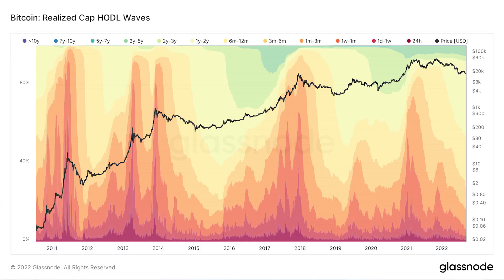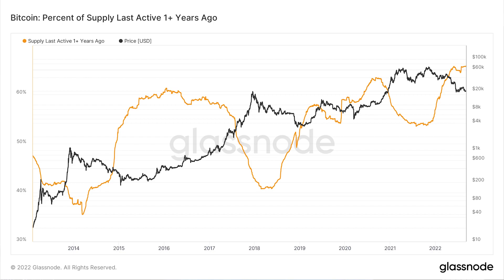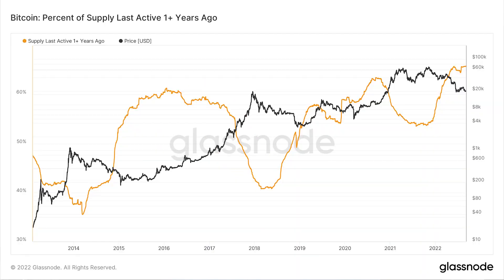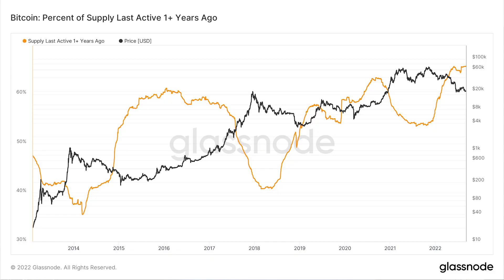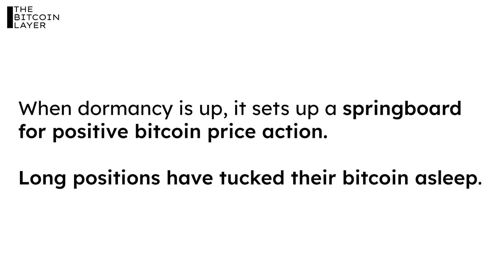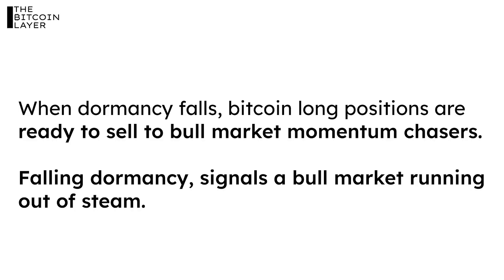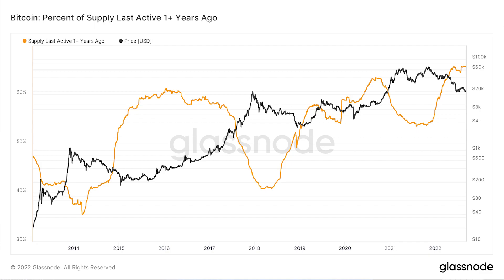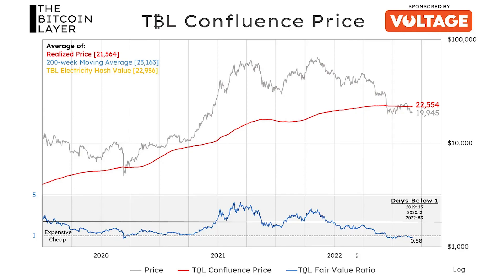IDENTIFY BITCOIN PRICE FLOORS: Using On-Chain Metrics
Welcome to The Bitcoin Layer, where we bring you research, analysis, and education for all things bitcoin and macro. In this episode, Nik demonstrates how investors can utilize on-chain metrics to identify price floors for bitcoin. Nik uses this HODL Waves Bitcoin UTXO Age Distribution chart

Sign up for the free Monetary History course on Saylor Academy